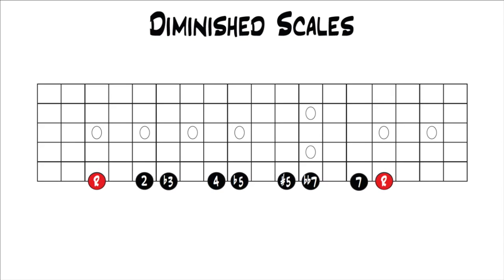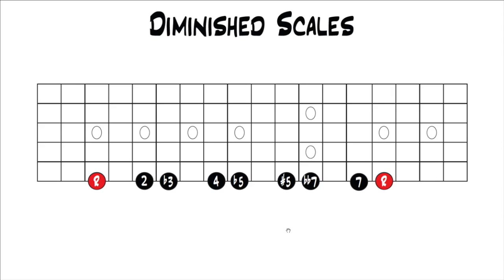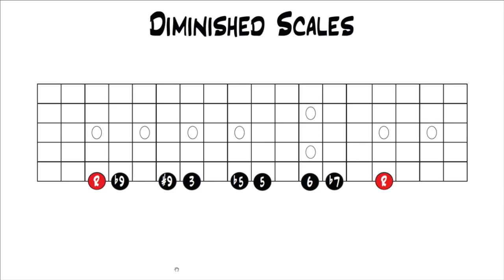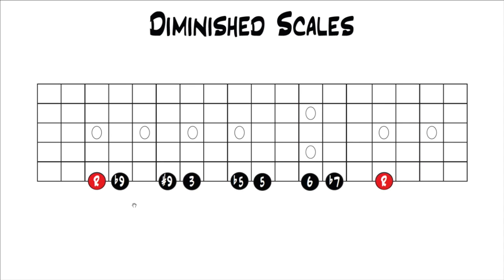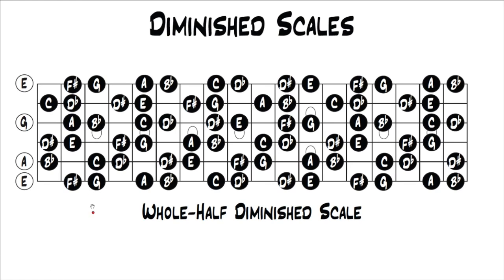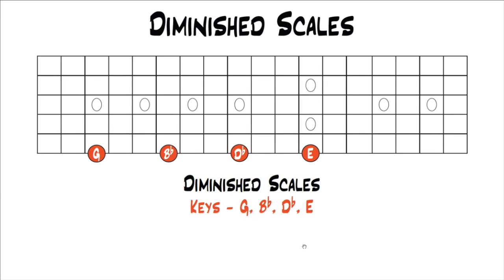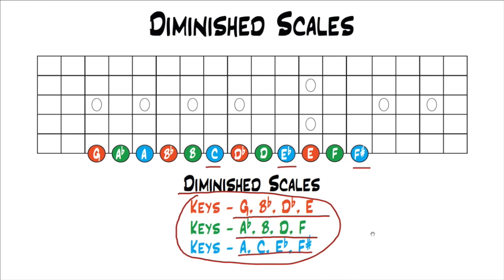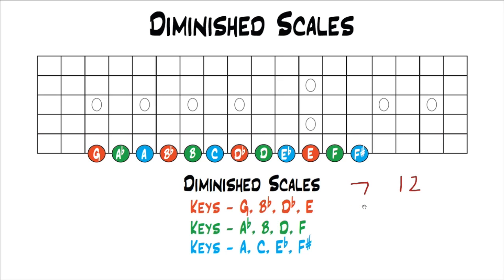Music Theory for Guitar - Diminished Scales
Learn about the two Diminished Scales on Guitar

**Section 6
*Lesson 6.1: Arpeggios
*Lesson 6.2: How to Solo with Arpeggios
*Lesson 6.3: Blues Scales
*Lesson 6.4: Melodic Minor (Jazz Minor) Scale
*Lesson 6.5: Melodic Minor (Jazz Minor) Scale Chords and Modes
*Lesson 6.6: Harmonic Minor Scale
*Lesson 6.7: Harmonic Minor Scale Chords and Modes
*Lesson 6.8: Minor Scales
*Lesson 6.9: Whole Half Diminished Scale
*Lesson 6.10: Harmonized Whole Half Diminished Scale
*Lesson 6.11: Half Whole Diminished Scale
*Lesson 6.12: Harmonized Half Whole Diminished Scale
*Lesson 6.13: Learn about the two Diminished Scales on Guitar